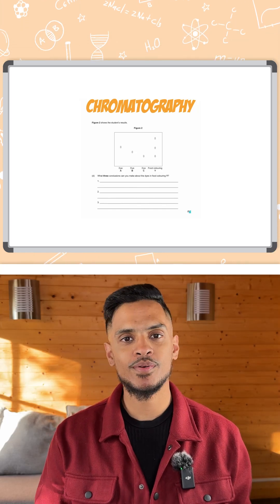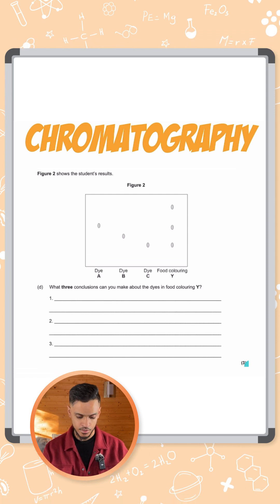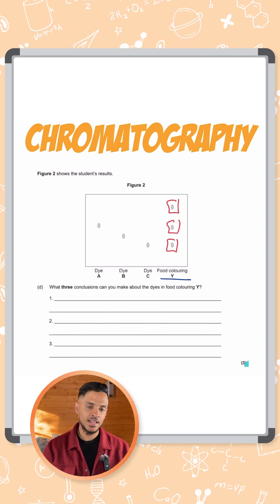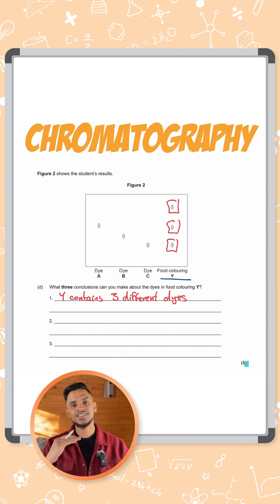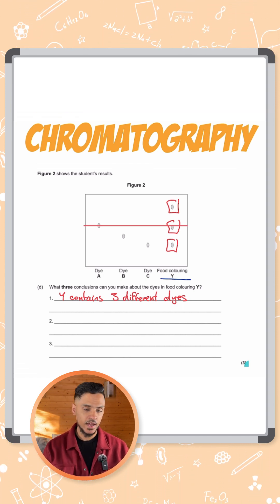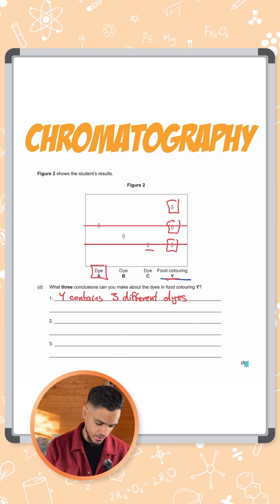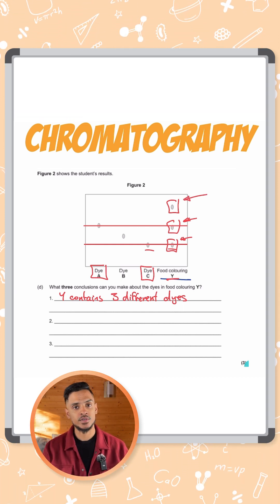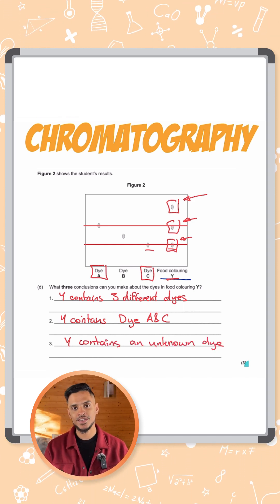GCSE Chemistry: Exam Question | Chromatography 2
Figure 2 shows the student's results.

What three conclusions can you make about the dyes in food colouring Y?